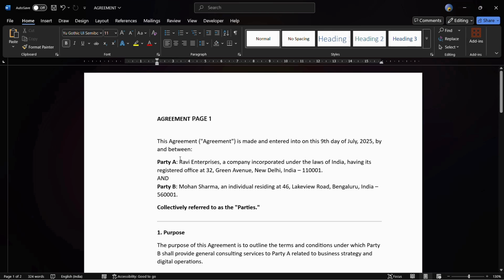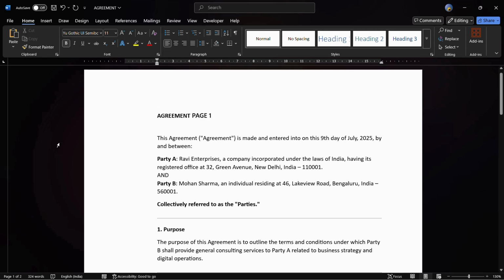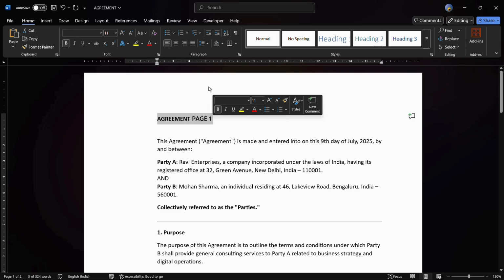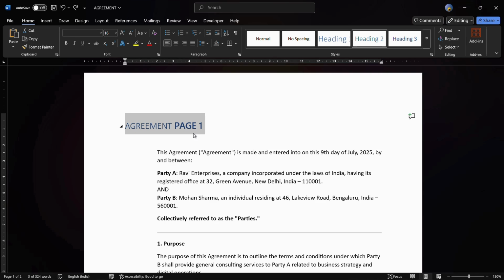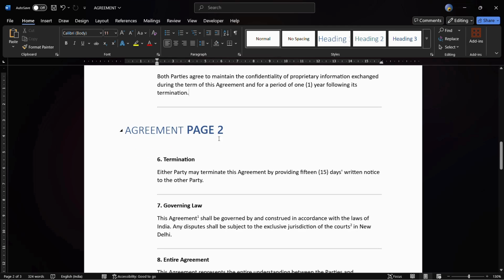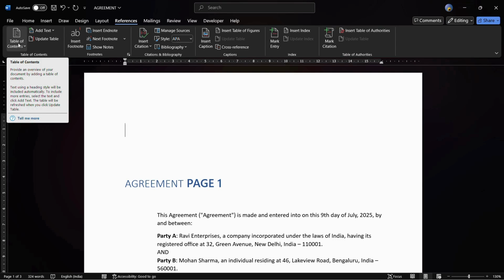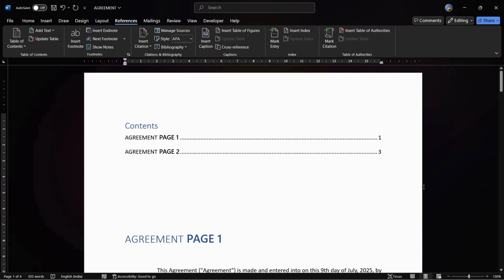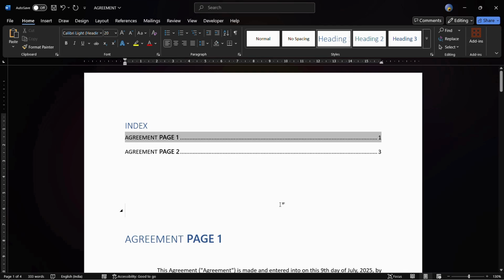How to Create an Index in MS Word | Complete guide to Mark Entries & Generate Index | Tutorial 2025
Creating a book, research paper, or long report? In this step-by-step 2025 tutorial, you’ll learn exactly how to create an index in Microsoft Word — from marking entries to generating a fully formatted index page.

📚 Perfect for:
✔️ Students & researchers
✔️ Book authors & thesis writers
✔️ Legal & technical documentation
✔️ Anyone working with long documents

📌 This tutorial covers:
✅ How to mark index entries in Word
✅ How to insert and format the index page
✅ How to update the index automatically
✅ Tips to customize fonts, layout & spacing
✅ Difference between Index and Table of Contents

💡 Compatible with MS Word 2016, 2019, 2021 & Office 365 — Windows & Mac

🧠 Bonus: Learn how to quickly update your index as your document changes!